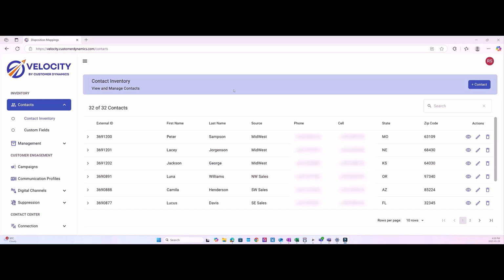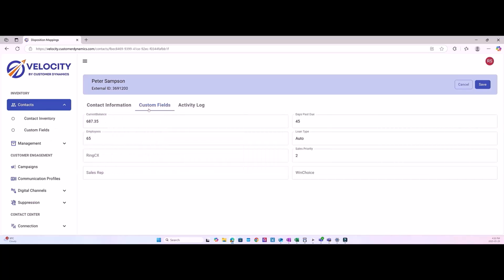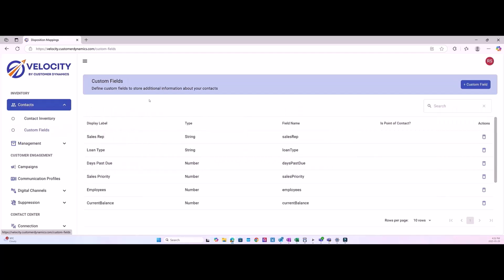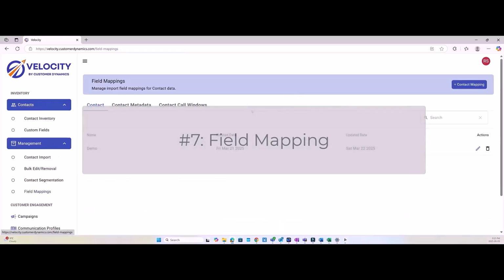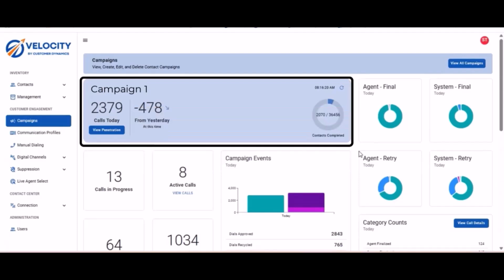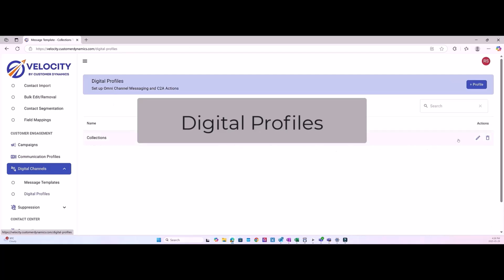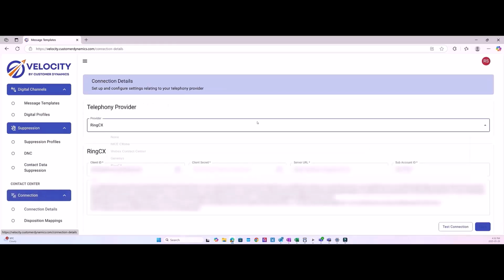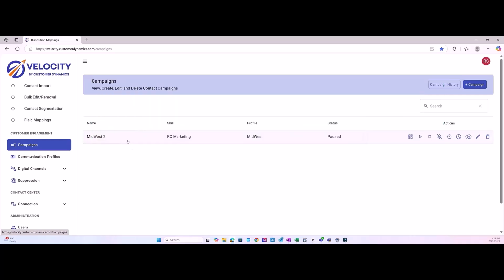Velocity Demo - The Value Velocity Adds to the Contact Center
See how Velocity helps contact centers move beyond manual dialing and into a more structured, automated, and measurable outbound engagement process.

In this demo, we walk through how Velocity supports contact inventory, custom fields, activity logs, contact management, segmentation, field mapping, campaigns, campaign dashboards, communication profiles, digital channels, digital profiles, DNC controls, system connections, and disposition mapping.

Velocity is designed to help teams reduce wasted effort, improve agent productivity, manage outreach more effectively, and support compliant customer engagement across voice, SMS, and email.

With Velocity, contact centers can spend less time managing spreadsheets, manually dialing, switching between systems, and logging outcomes — and more time having productive customer conversations.

Learn how Velocity turns outbound engagement into a managed, measurable, compliant, and scalable operation.